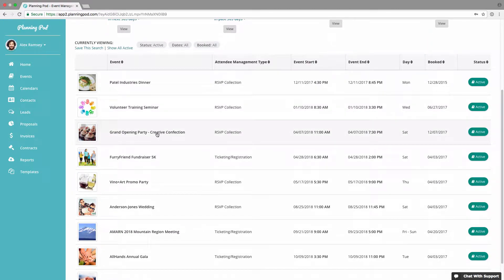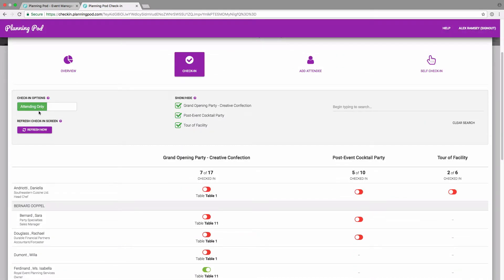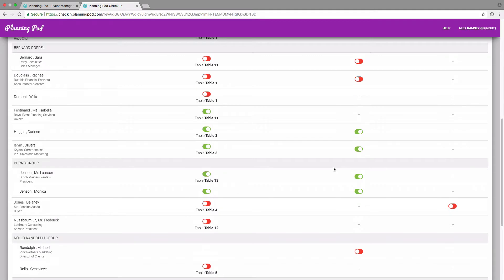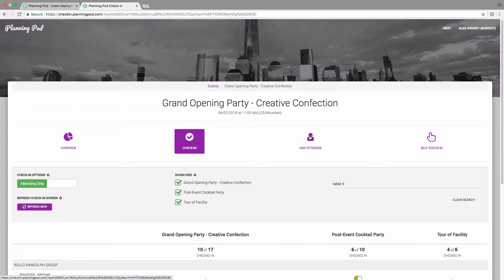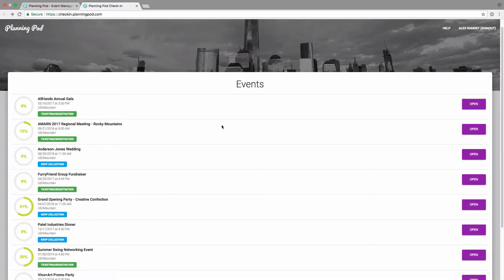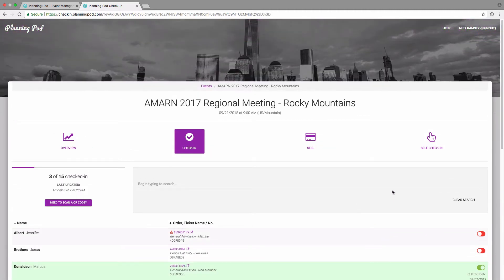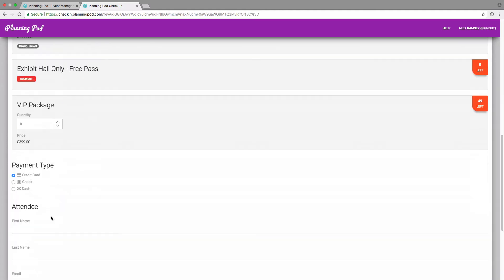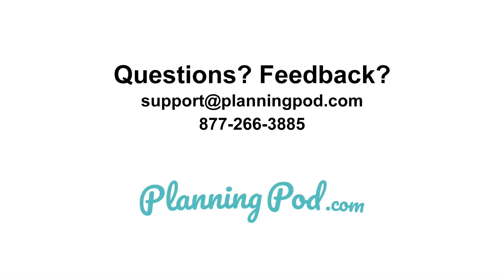Event Check In App w/ QR Code Reader - How to easily check in guests at the door - Planning Pod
How to use our event check in app to check in event attendees at the door via a searchable list or QR code reader

Minimize lines at the door and make the guest check in process seamless with our event check in software tool. Perfect for meetings, conferences, fundraisers, galas and seminars as well as social events and weddings, our event check in tool is compatible on any device - including tablets and smartphones - and multiple attendants can be logged in at multiple entrances to check in guests.

You can either search for guests by first/last name, ticket information or group name or you can use any smartphone QR code reader to scan the QR code found on each registered attendee's ticket (only for registration events).

Our check in tool also has a self-serve option where you can set up your device so arriving guests can simply type in their name and check themselves in. If you are running a registration event, you can also sell tickets at-the-door and collect payments via the event sign in tool.